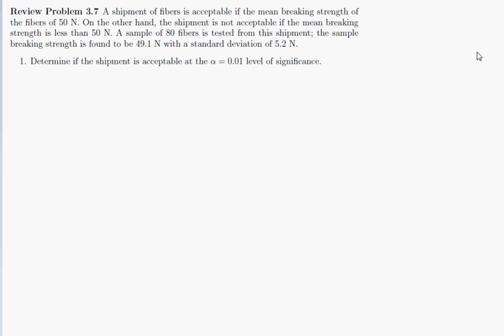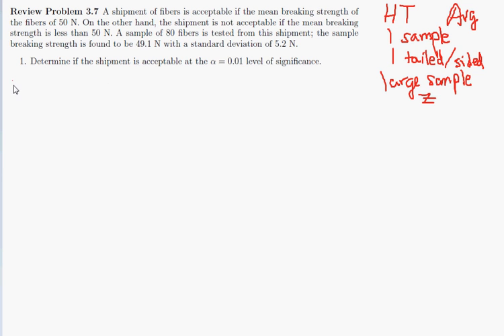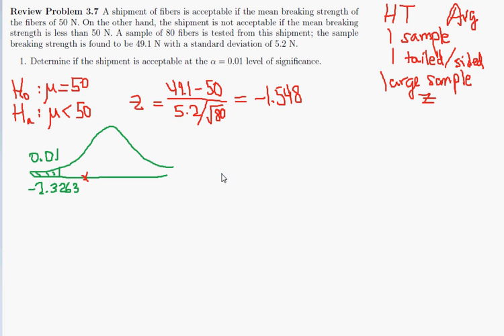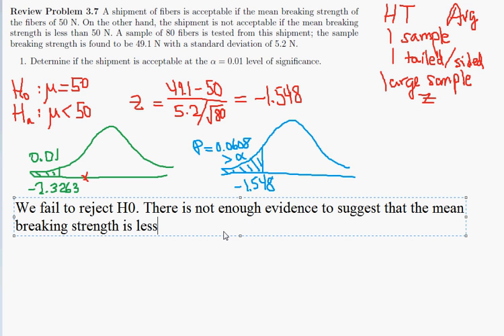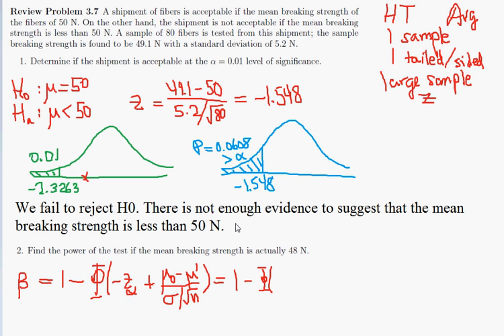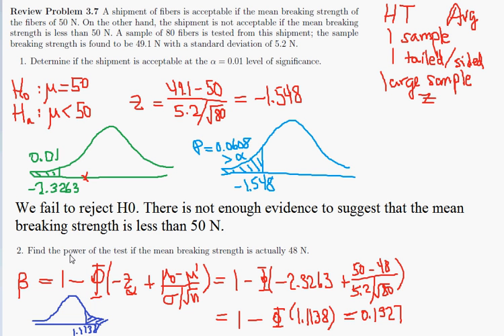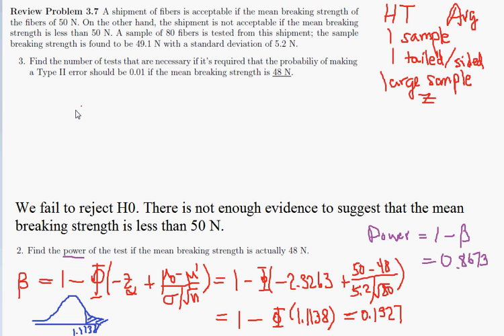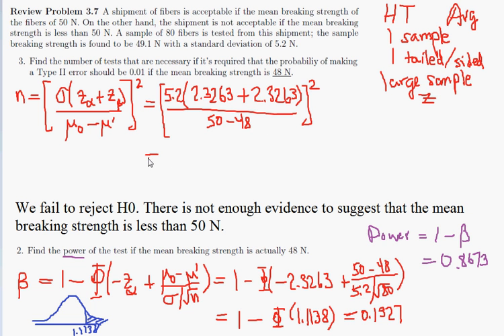Math 3680 Review 3.7